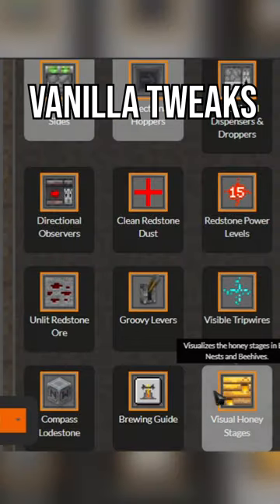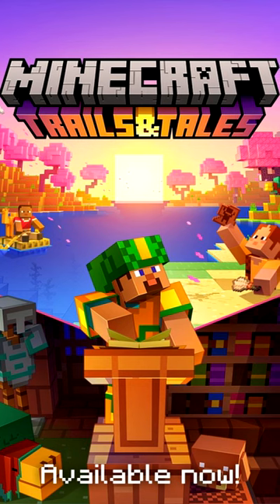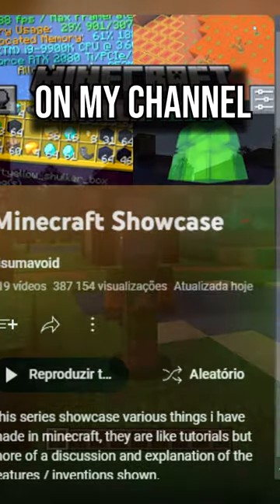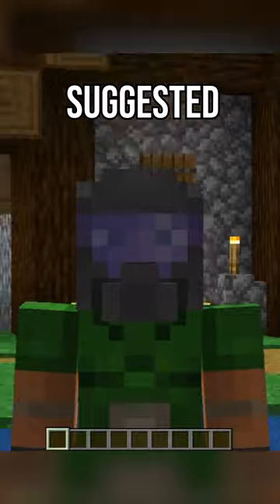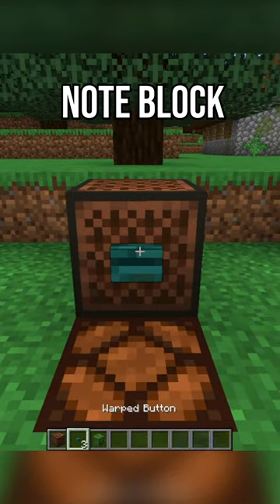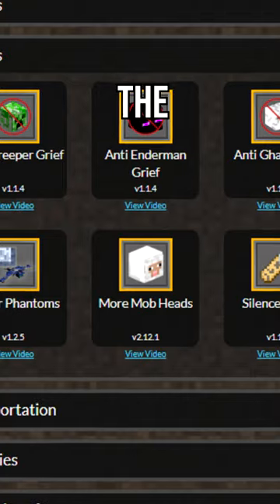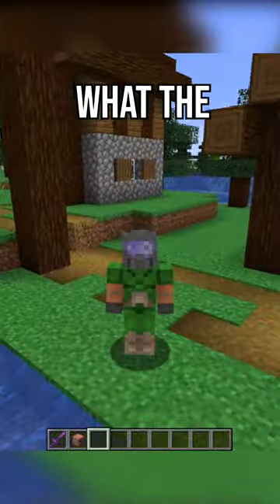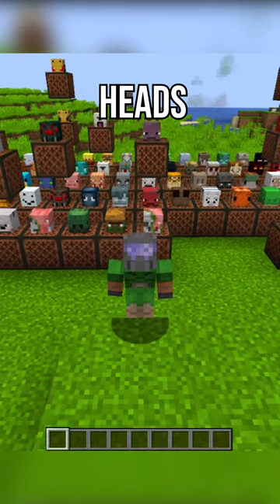you can get ALL the MOB SOUNDS in 1.20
With vanilla tweaks, you can get all mob heads to play sounds on jukeboxes!